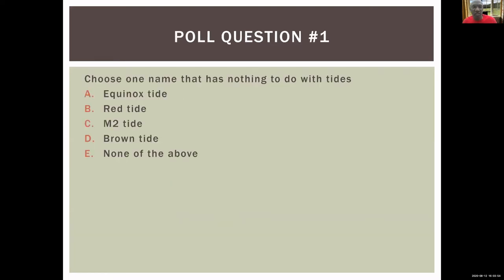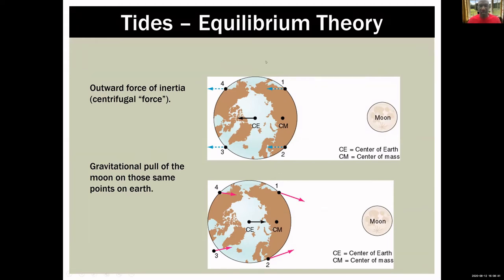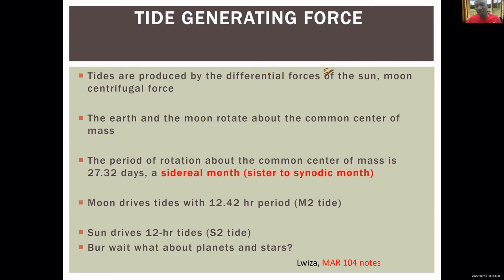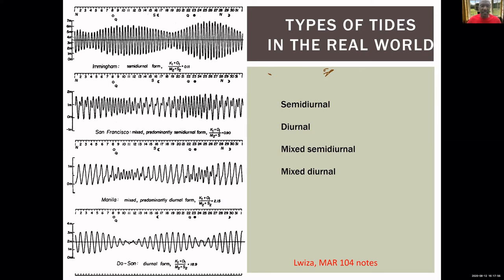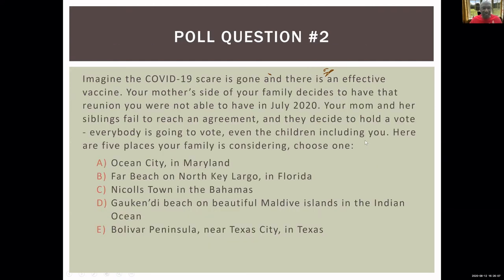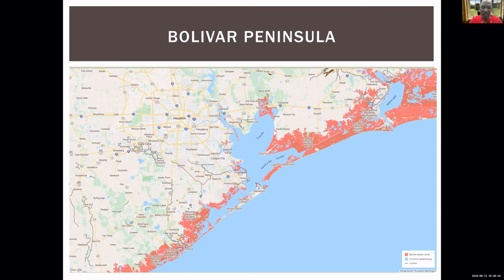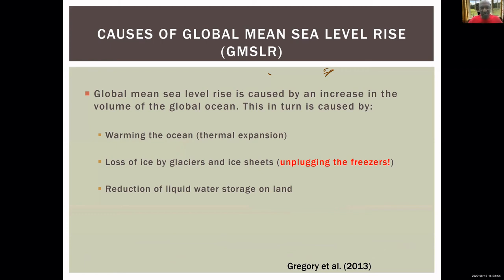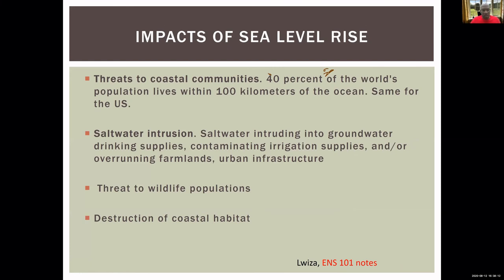SoMAS Summer Talks - Sea Level Rise and Tidal Characteristics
Dr. Kamazima Lwiza, Associate Professor and Director of Undergraduate Programs in SoMAS gave his talk "Sea Level Rise and Tidal Characteristics" as part of the "SoMAS Summer Talk Series," hosted by Admissions on August 12, 2020.

Take a short excursion into the characteristics of ocean tides followed by definition and causes of sea level rise. Also included was a brief discussion on the impacts of sea level rise, and their social-political implications.